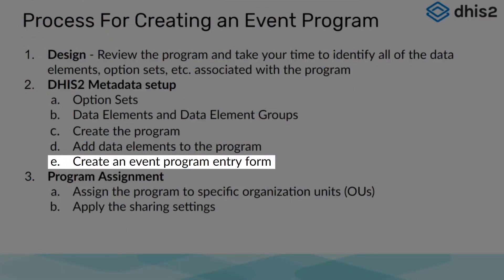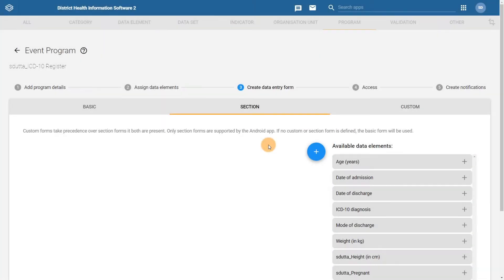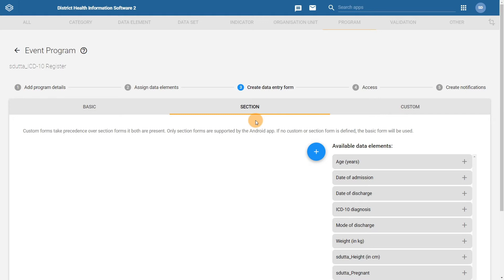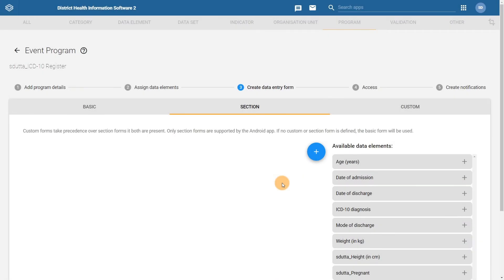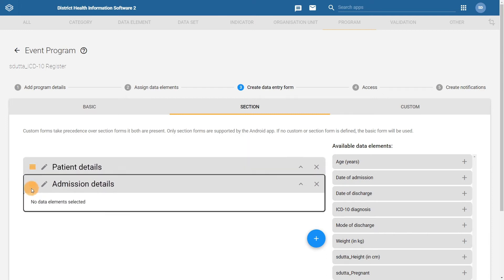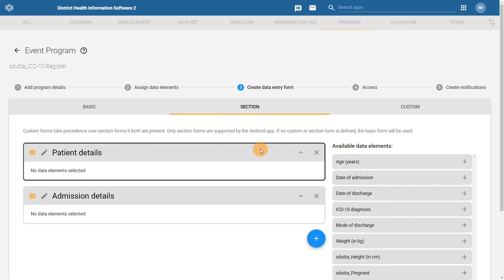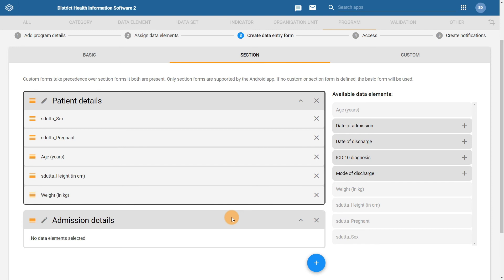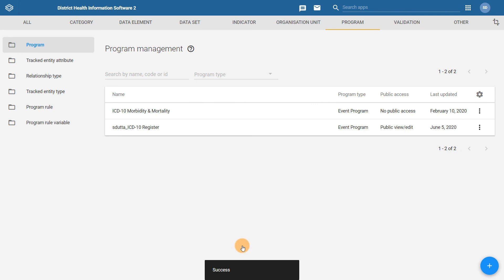Module 5: Subsection 3 - Creating Event Programs Demonstration [Part 8 of 11]